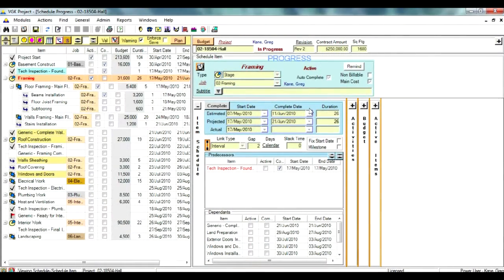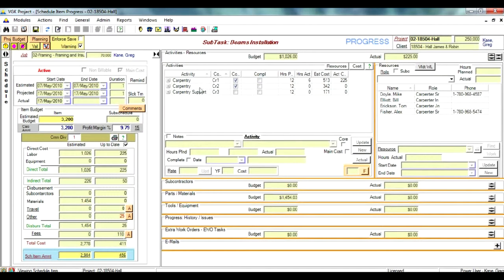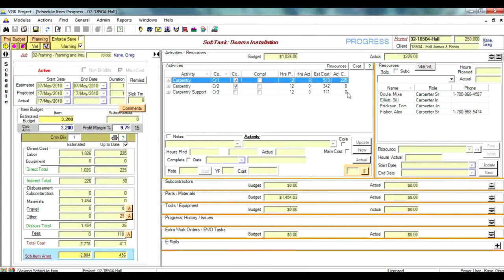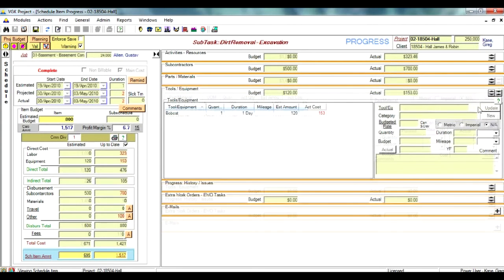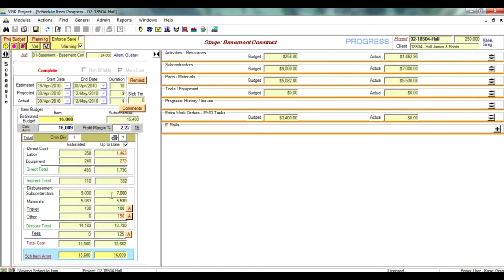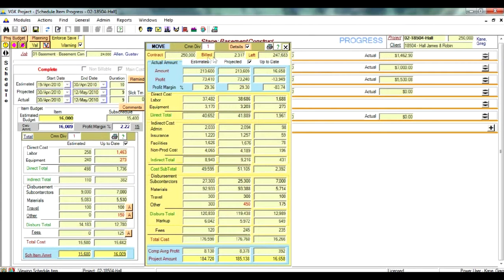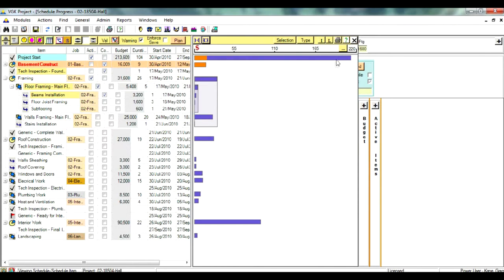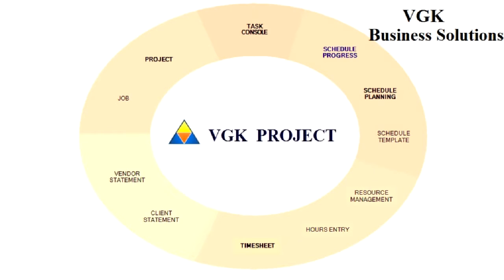Project cost control tools - VGK project management software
Overview of project cost control tools provided by VGK project management software.

00:00 Project cost control introduction
00:33 Project budgeting recap
02:07 Project cost control
02:30 Labor cost tracking
02:57 Subcontractor cost tracking
03:43 Materials cost tracking
04:20 Equipment cost tracking
04:37 Travel and other expenses
05:29 Overall task cost
06:11 Overall project cost
06:50 Project cost control
08:15 Project budget graph
08:26 Project cost forecasting
09:46 Cost control functionality recap

VGK Business Solutions provides standalone, on-premises project management software for small and medium sized businesses.

For more information about VGK Project or VGK Business Solutions please visit our